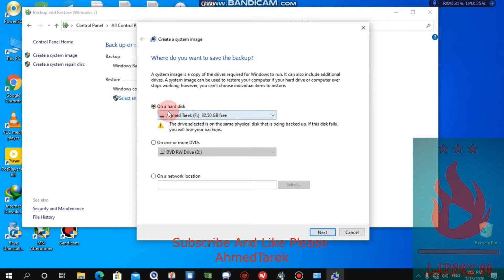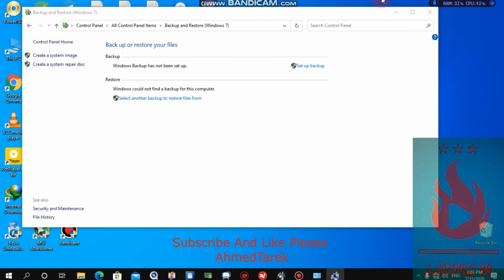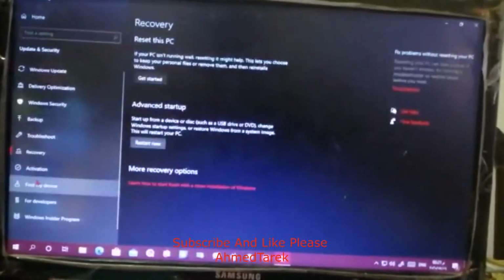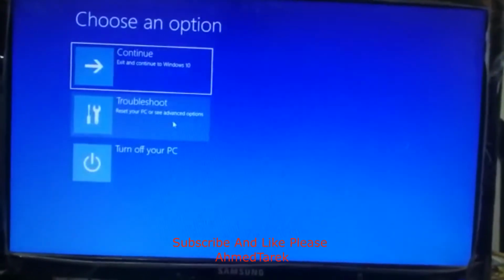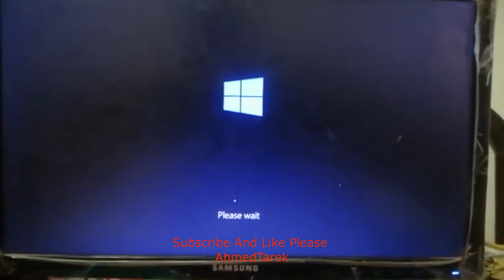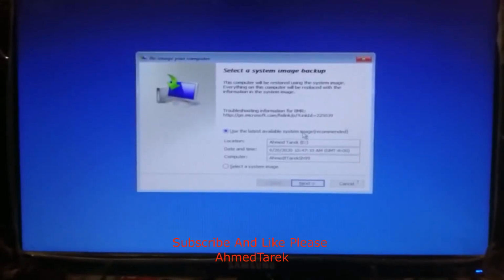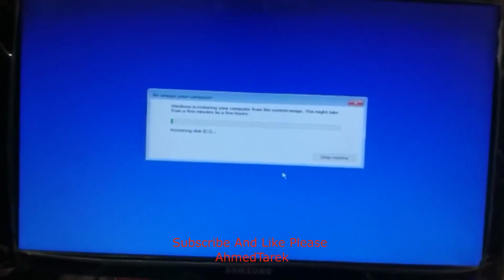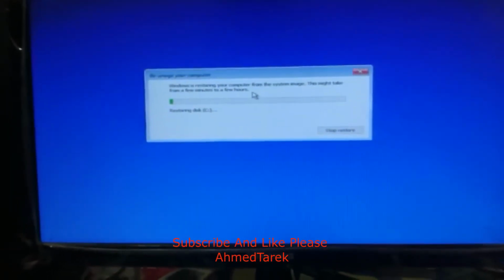Backup Your Windows With All Setting Or All Programs And Restore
Backup Your Windows With All Setting Or All Programs And Restore This Backup in Any Time